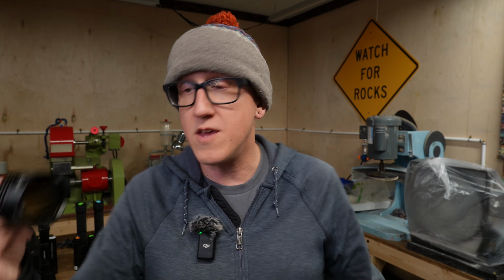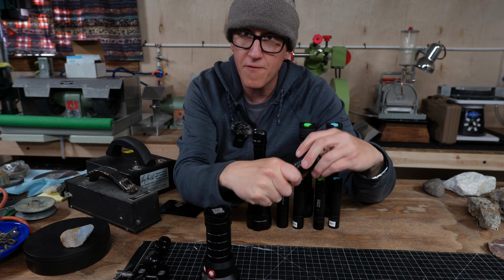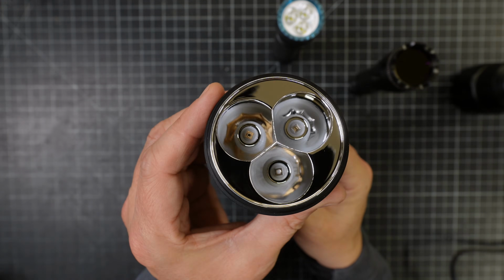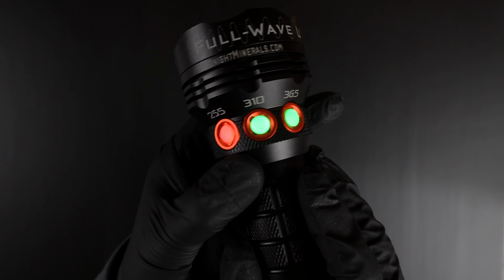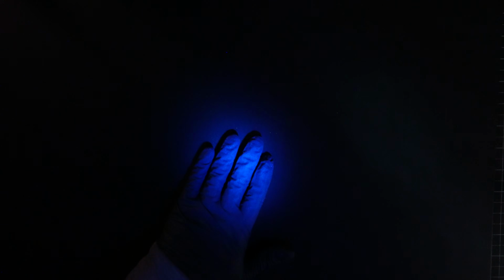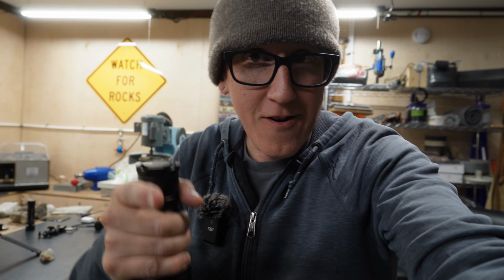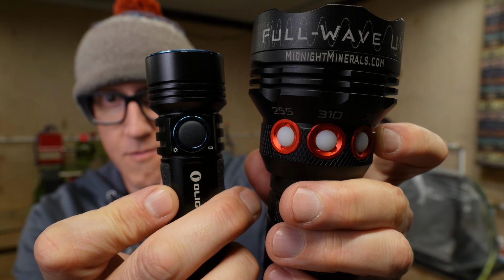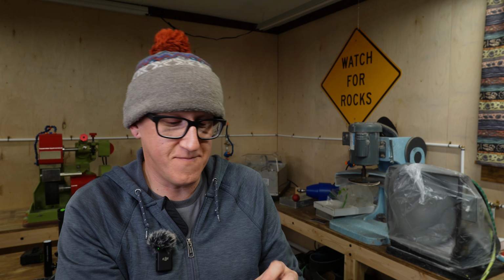The First Full-Wave UV LED Light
What can I say here, the world of UV LED lights appears to be getting better and better each year.

Let's look at some of the recent lights to hit the market.